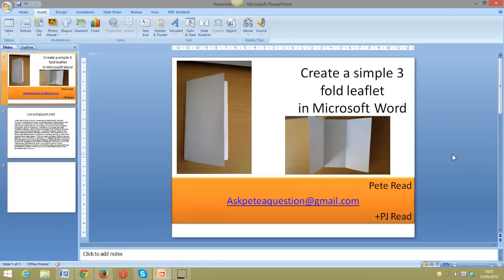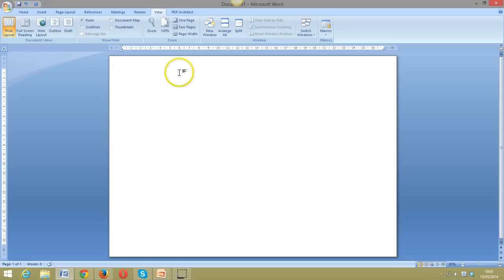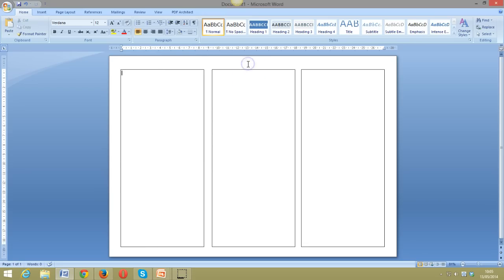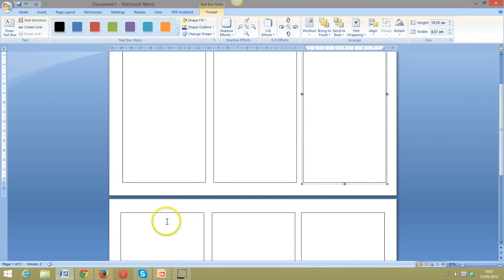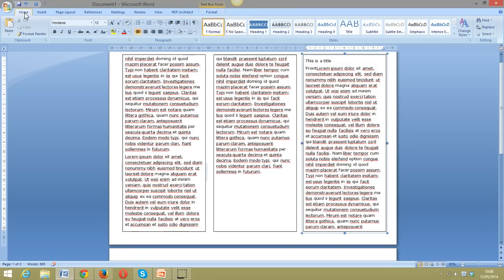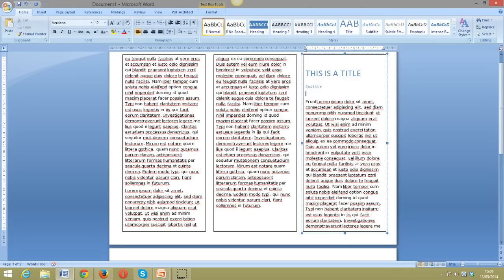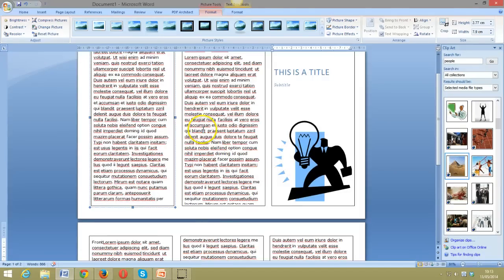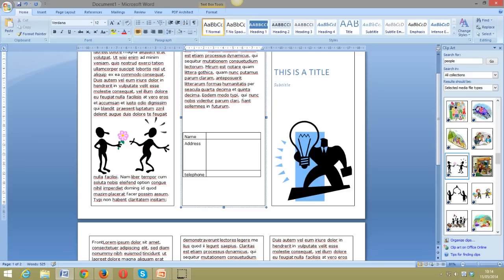Create a simple 3 fold leaflet in Word